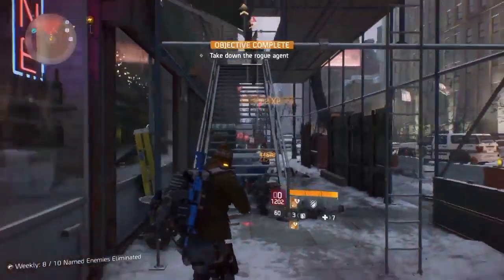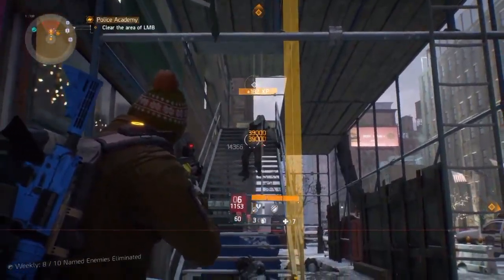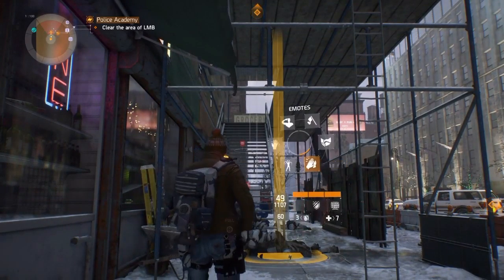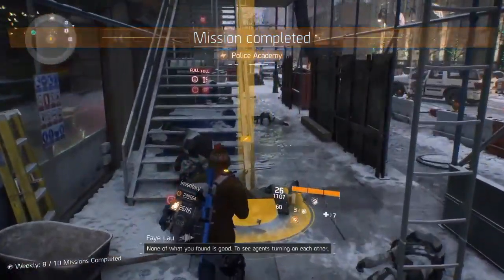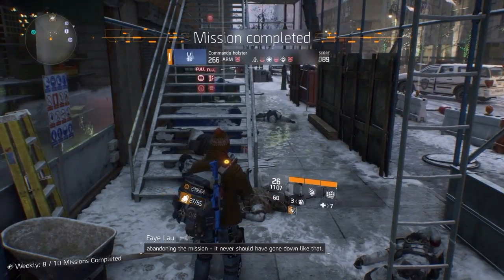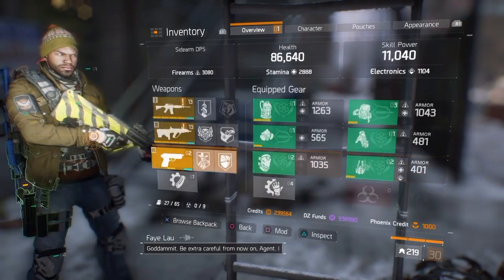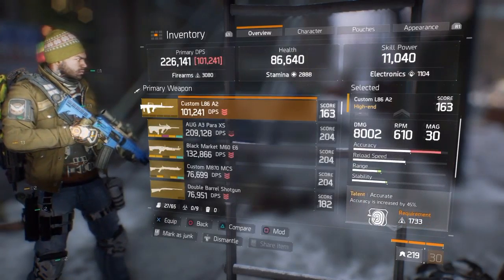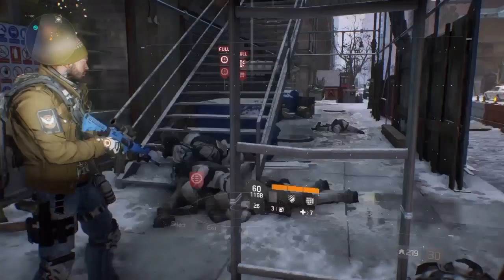The Division High End L86 A2 LMG Drop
Got it off Scarecrow on the Police Academy Mission.